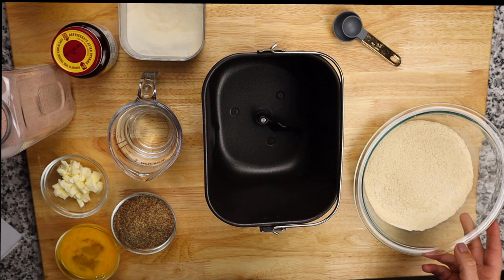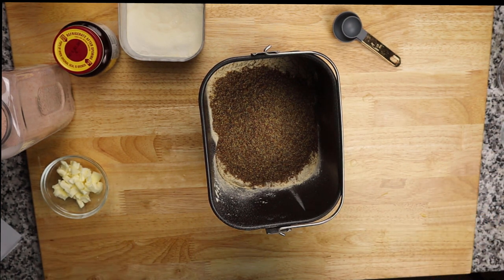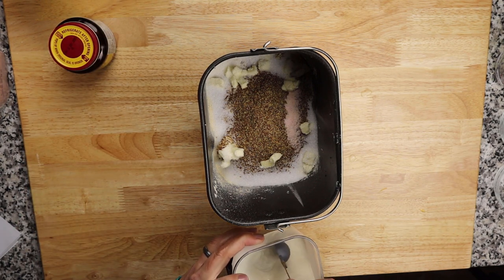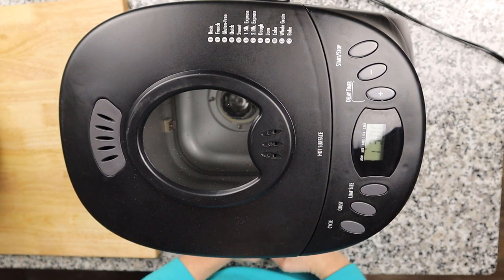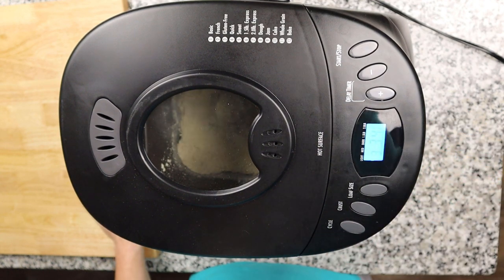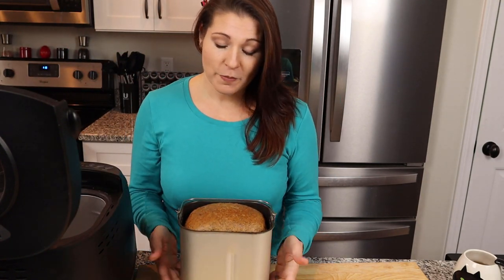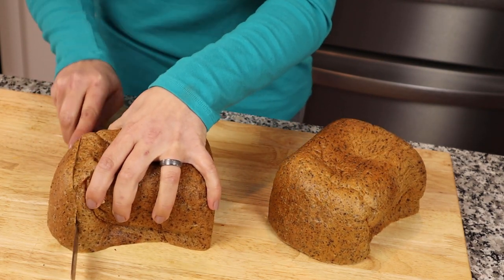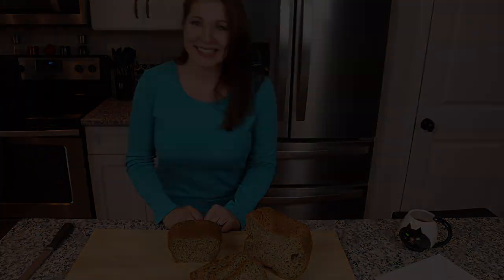Low Carb Bread - Keto Bread Recipe in Bread Machine (Easy to make)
This is a walk through on how I make low carb bread/keto bread in a bread machine that is super easy to make and quick to throw together. This recipe is not gluten free however, please read the ingredients list below for any possible allergens that may affect you. The nutritional card I have in this video represents my ingredients, as close as I could get using the online tool that generated it for me. Your exact numbers may differ slightly. The estimated net carb per slice of bread (based on 14 slices) is 2.5. However, I always encourage you to do your own calculations as your ingredients may differ slightly from mine. I hope you enjoy this bread.

Keto King did the recipe that I originally saw, but other viewers say that this recipe comes from Diedre's Kitchen.  If she is the original creator, I do not know. I had not found her website before, but after the helpful comments from viewers, I looked her up. She has some great recipes on there, make sure you go check it out!

Ingredients:
1/2 cup oat fiber
2/3 cup flaxseed meal
1 1/4 cup vital wheat gluten
1 tsp pink himalayan sea salt
2-3 Tbs sweetener of choice, I use granular monkfruit
1/2 tsp xanthan gum
1 Tbs active dry yeast
1 tsp honey
2 Tbs butter, softened
1 cup warm water
2 large eggs, lightly beaten

The bread maker I am using has been requested. It has a gluten free setting and will work perfectly for this bread.